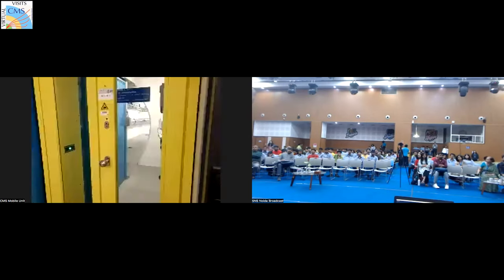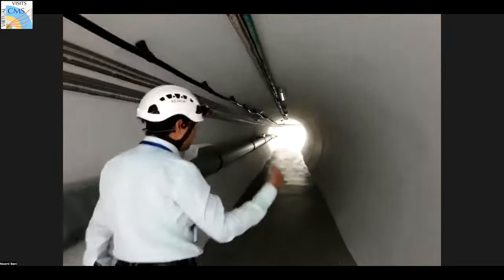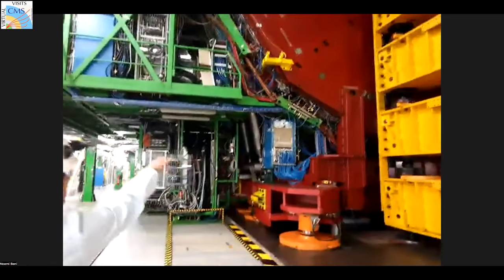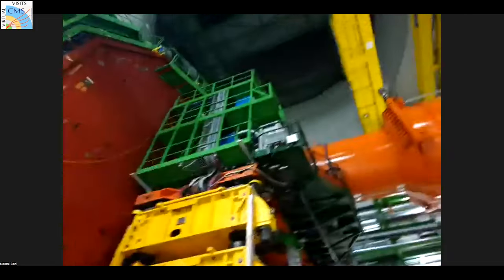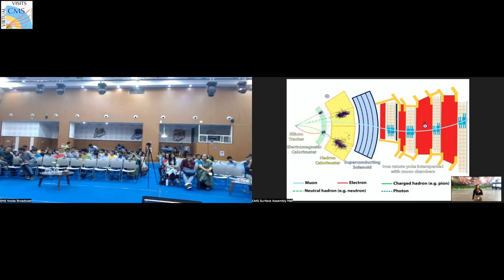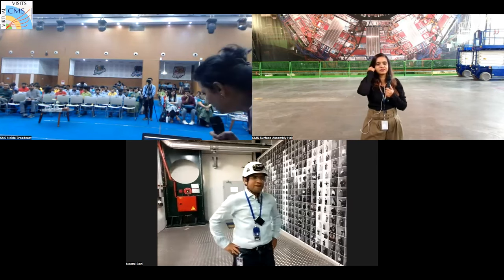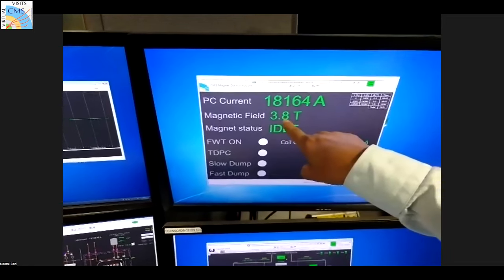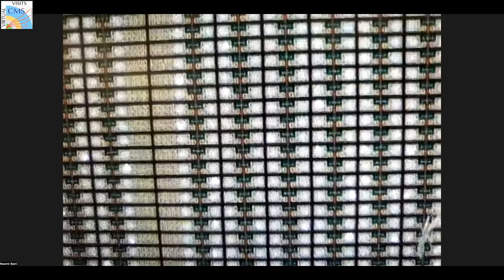CMS Virtual Visit from India, 2023.07.26.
Guides:  Archana Sharma (CMS Assembly Hall)
               Ashok Kumar (CMS Mobile Team)
               Archana Sharma (Delhi, India)